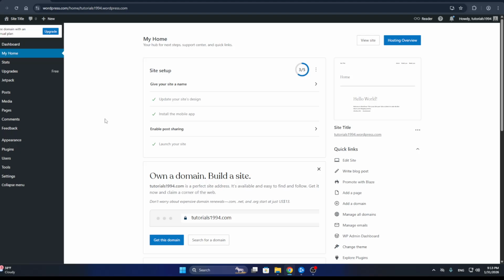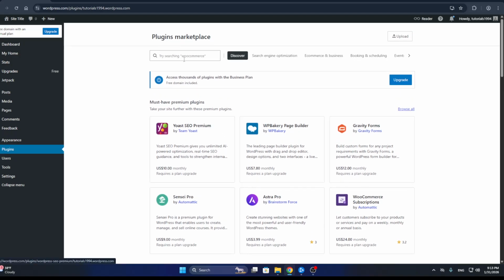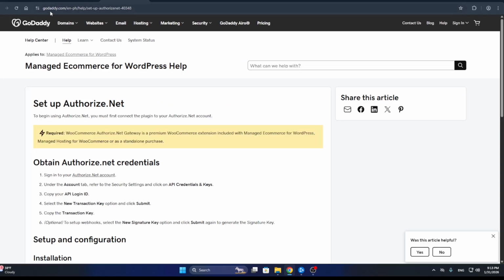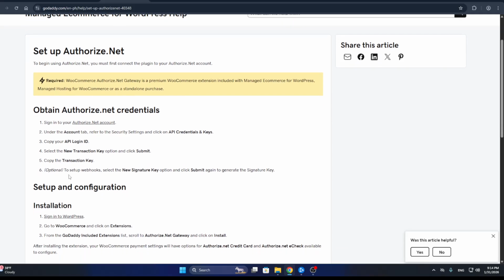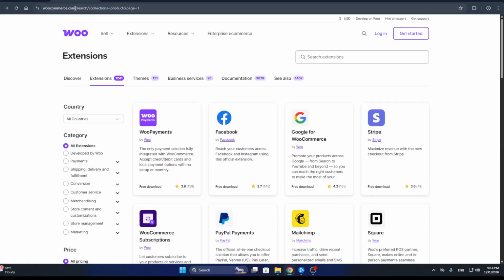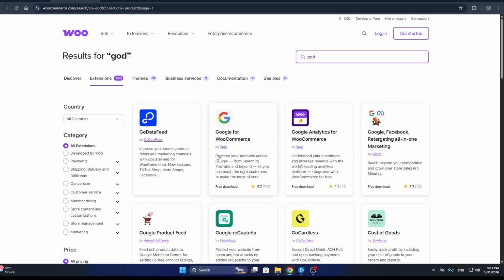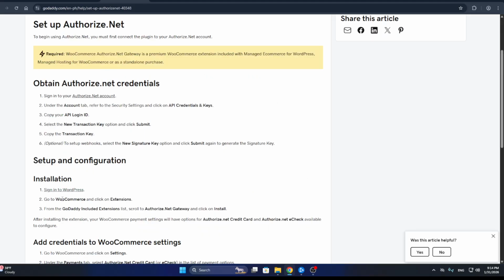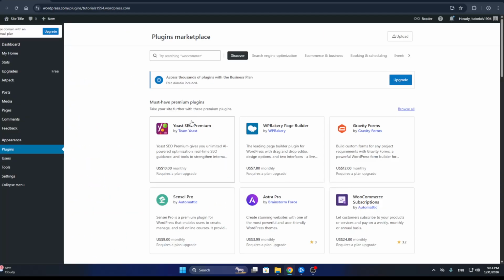How To Connect WooCommerce To Authorize Net ! Tutorial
Today we talk about connect woocommerce to authorize net,woocommerce authorize.net setup,woocommerce authorize.net payment gateway,how to use authorize.net with woocommerce